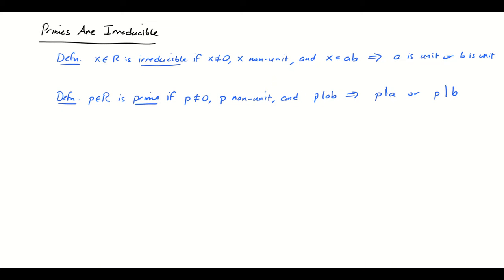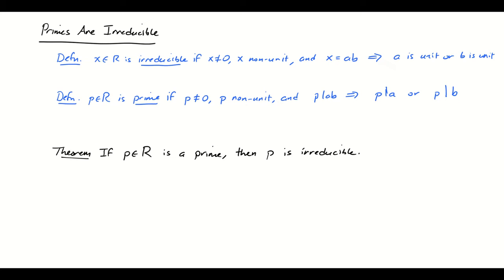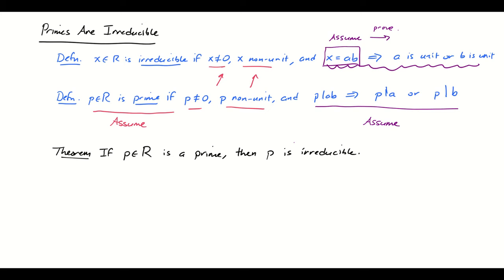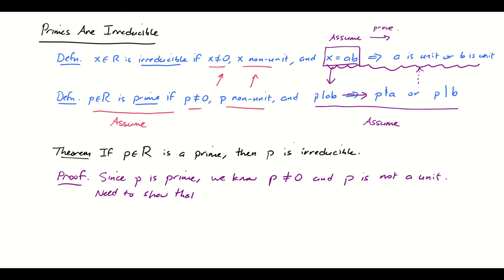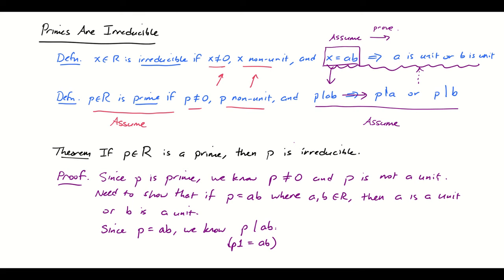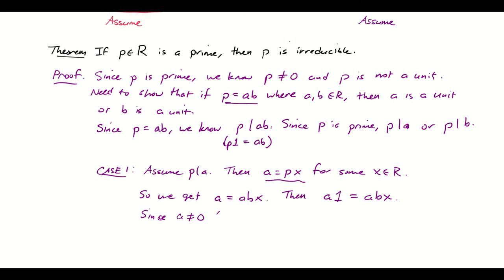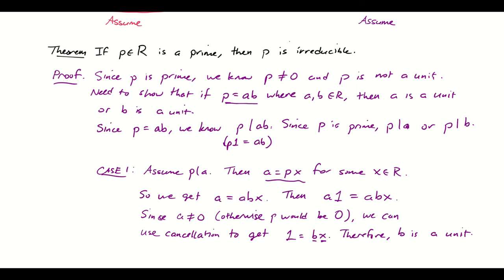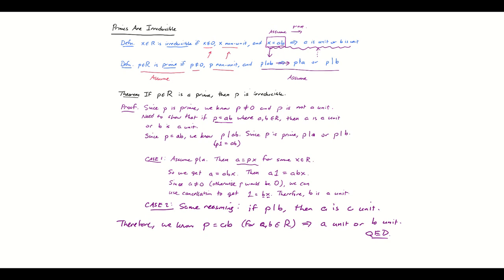FLOW Primes Are Irreducible